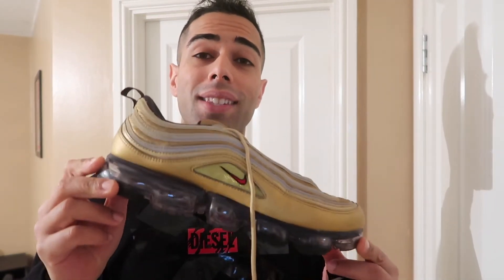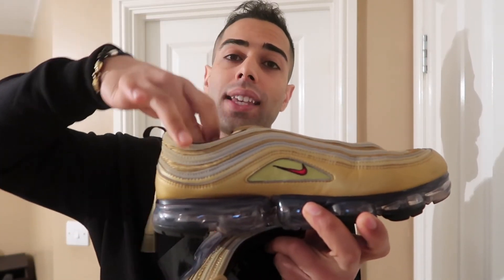NIKE AIR VAPORMAX (TOP 5 VAPORMAX THIS YEAR) SNEAKER REVIEW